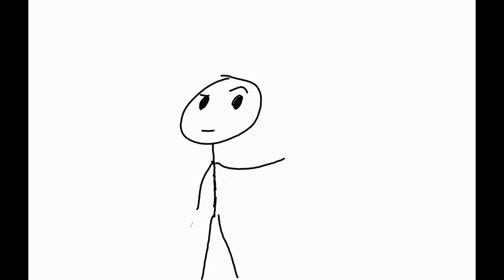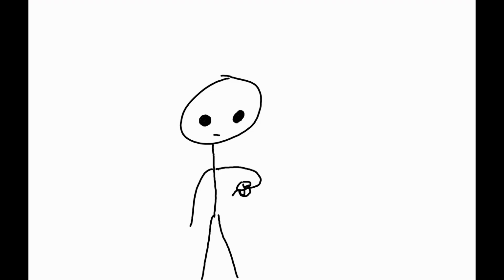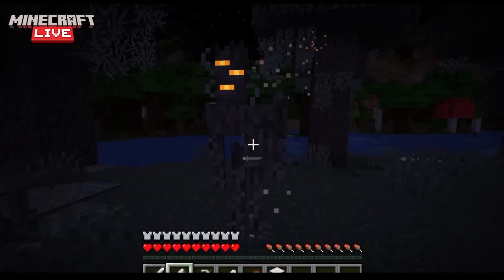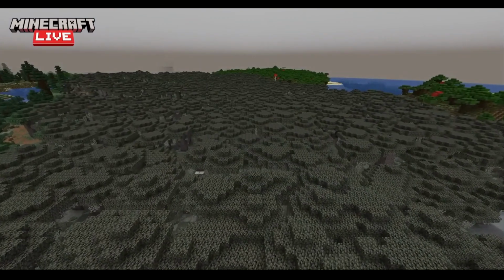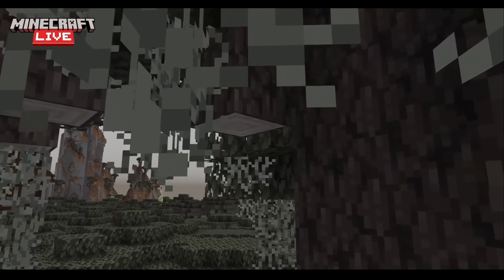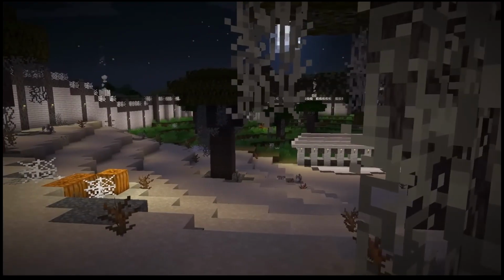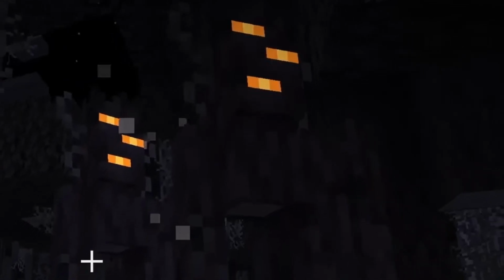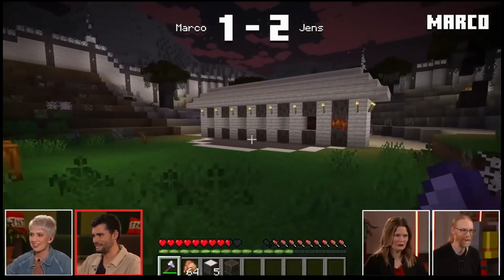The Pale Garden is Good, but it could be GREAT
Like I promised a quick video discussing Minecraft's new Pale Garden and Creaking Mob, and certain I think would improve these upcoming features.